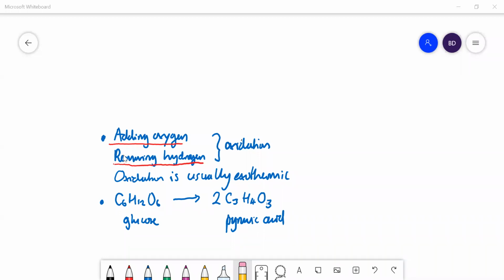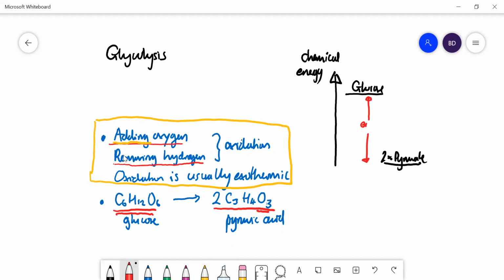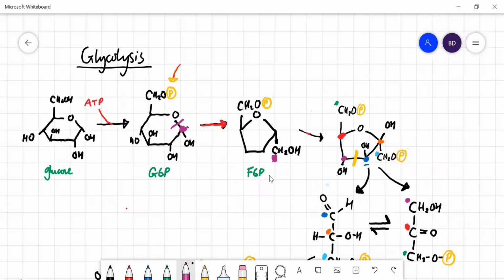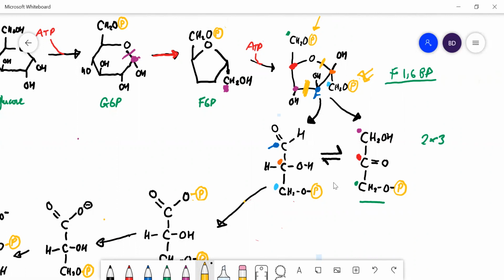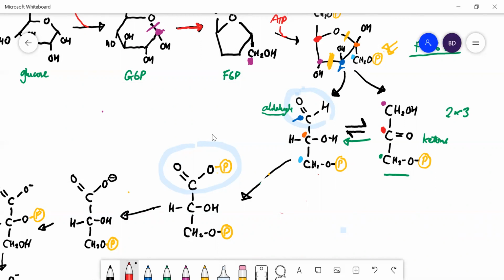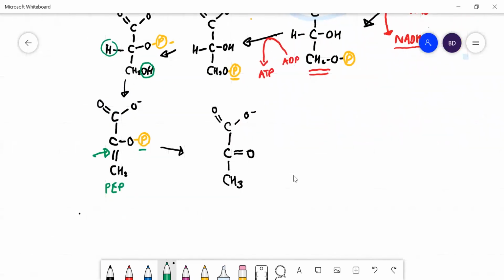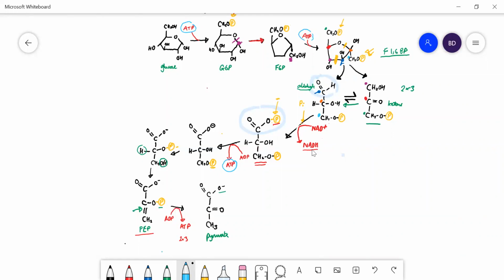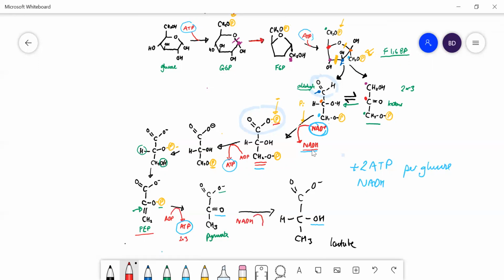5.2 Biochemistry of Glycolysis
AQA a-level biology. 5 Energy. 5.2 Respiration
This is a detailed explanation of the chemistry of glycolysis. It goes beyond what is required by the AQA specification.